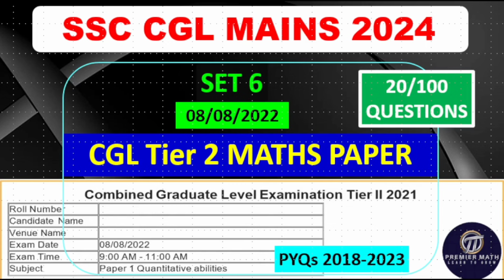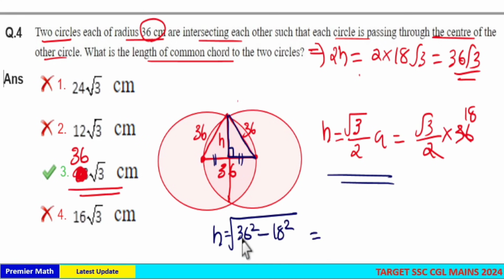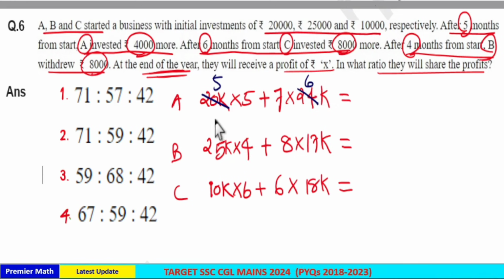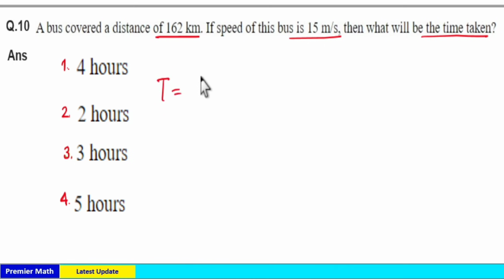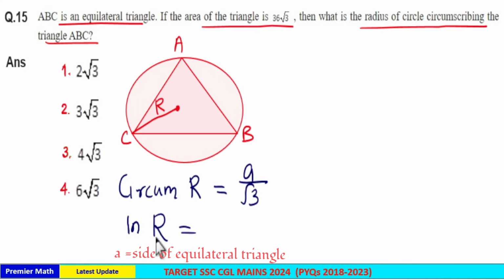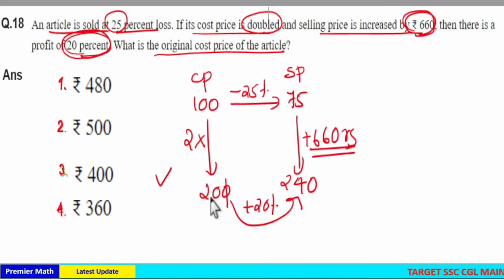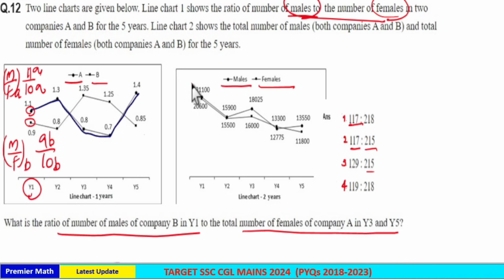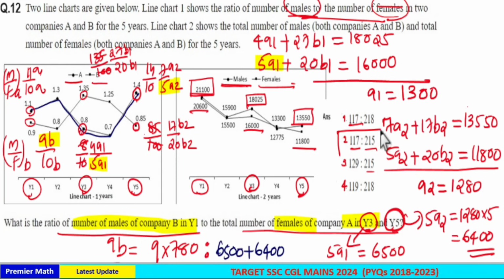CGL Tier 2 Maths Previous Year Questions Set 6